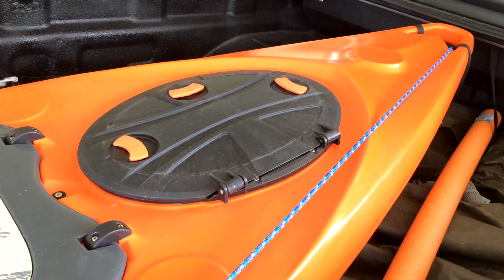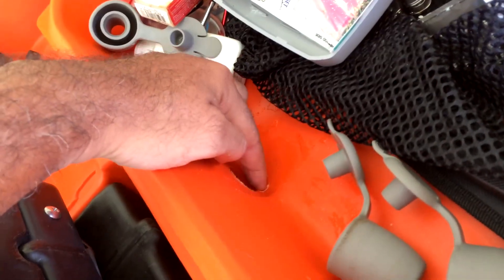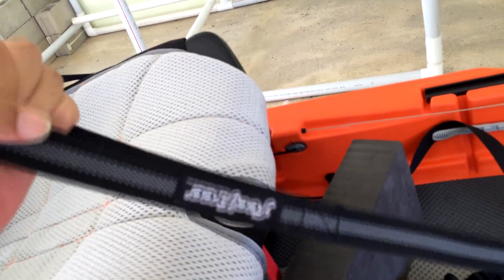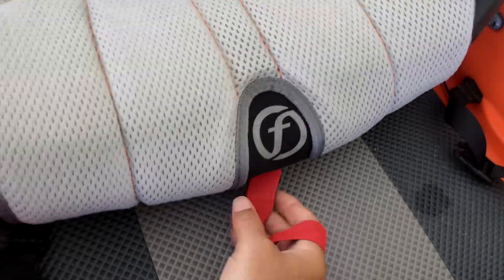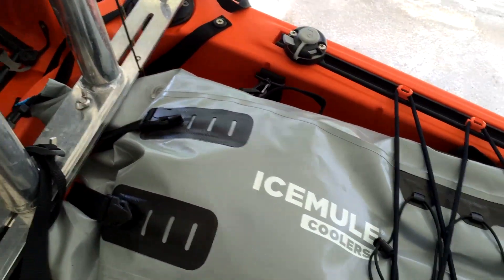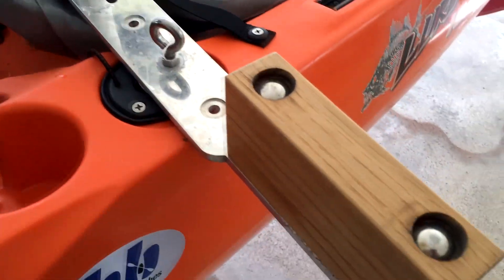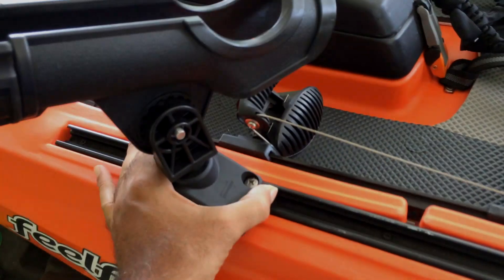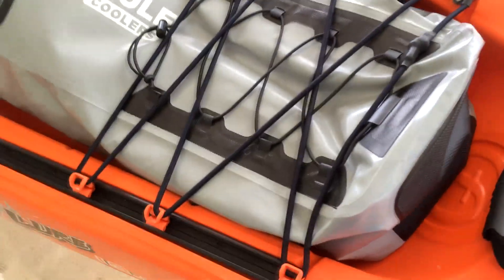Feelfree lure 13.5 fishing kayak walk through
A quick walk through of the feel free lure 13.5 fishing kayak